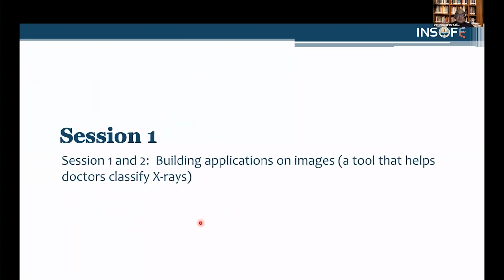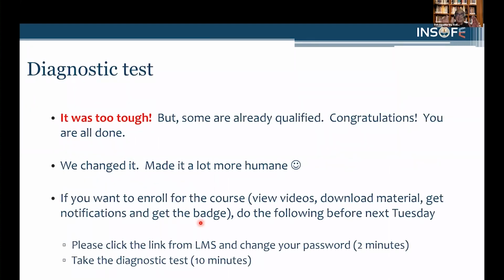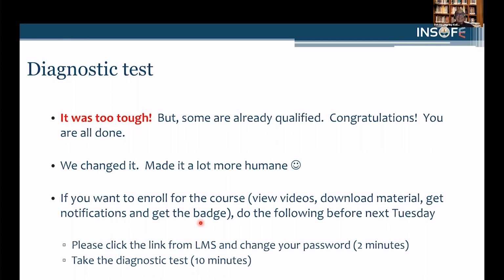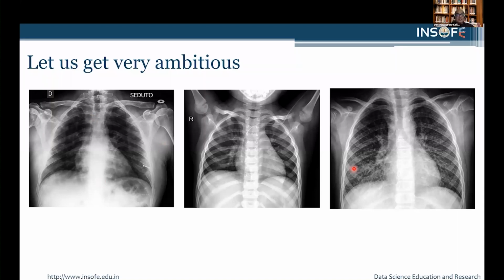Real World Data Science - Building Applications on Images - Session 1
Here is a glimpse into the Real World Data Science course, which is a free course offered by INSOFE under the FACET programs.

Topic: Building Applications on Images
Session # 1

FACET Courses introduce exciting new technologies and thinking paradigms to enthusiasts of technology.
It stands for Free & Applied Courses for Enthusiasts of Technology.

If you have questions like:
- Where/How to start my data science career?
- How to enroll for a free data science course?
- What courses are best for Data Science?
- Where to find free data science courses?
- What is data science?
- What are the careers in Data Science?

Or you are looking for the best data science courses online, you are at the right place.